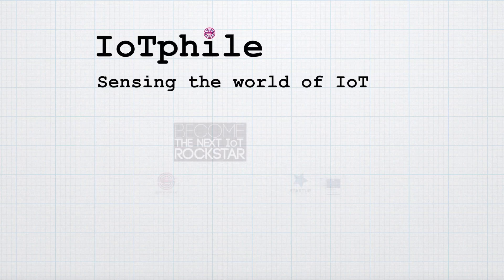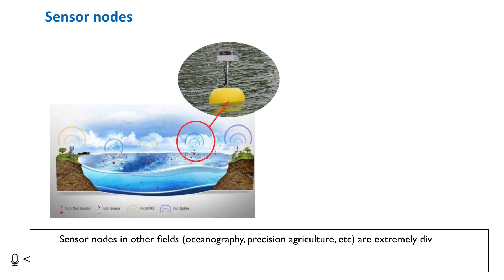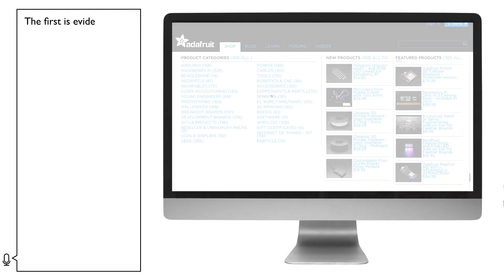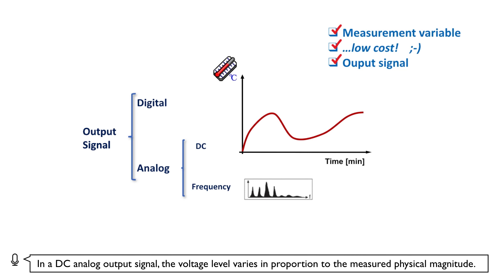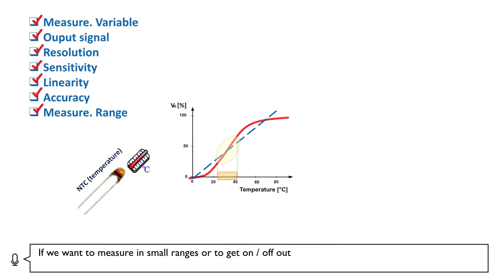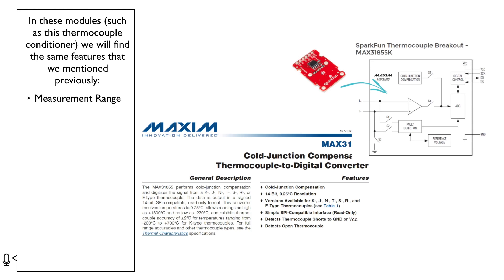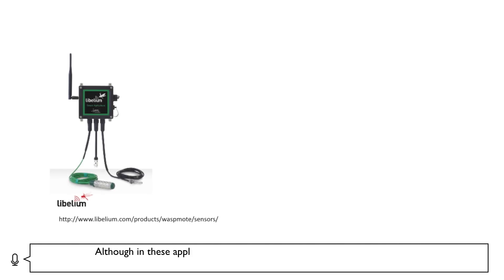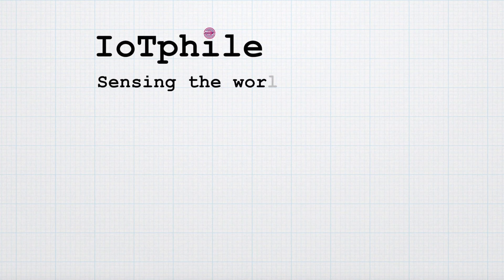IoTphile. Sensing the world of IoT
In a world full of objects connected to Internet, the sensor is the first point of interaction between the objects and their environment.

Ranging from applications for smart-homes, autonomous driving, wearables, etc. to smart-farming, all use a network of sensor nodes capable of translating physical variables (temperature, light, etc.) into electrical signals that are processed and transmitted to a cloud that shares the information.